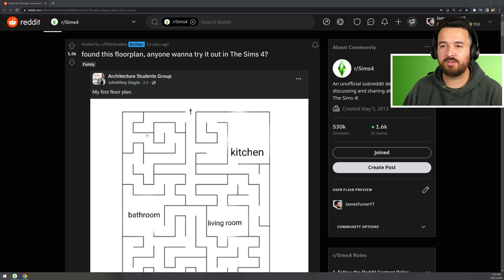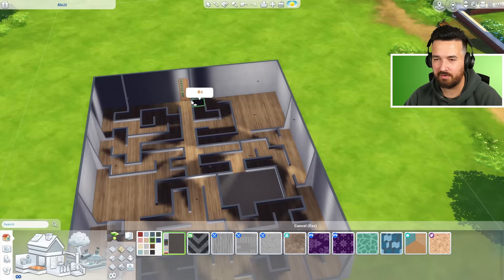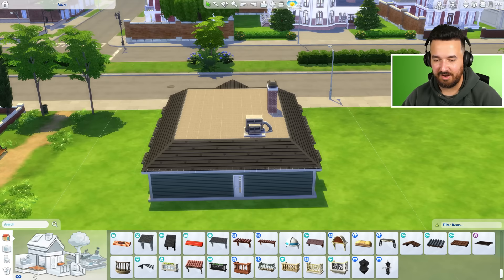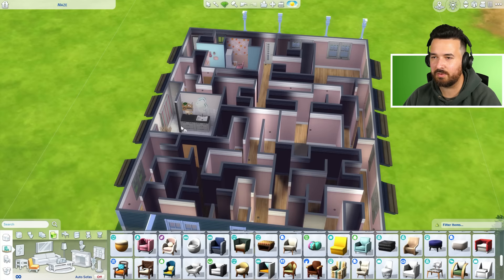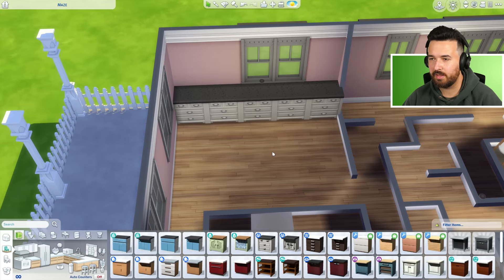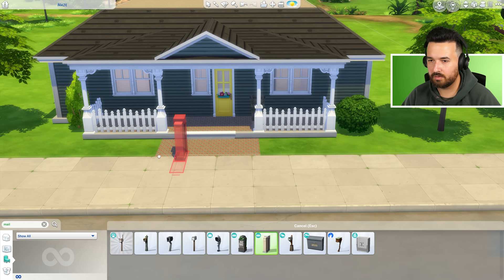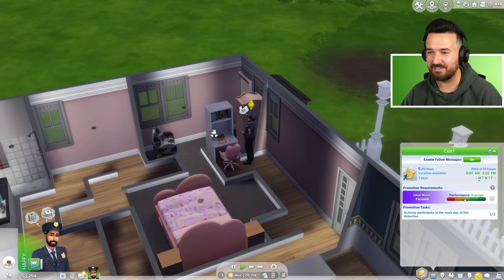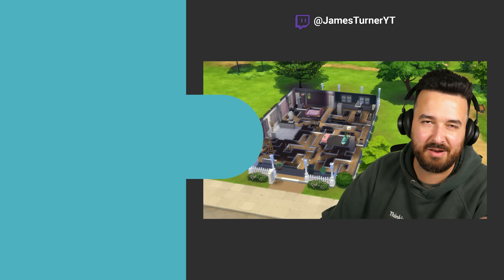I made my sim live in a maze house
This is possible the most absurd floor plan I've seen...